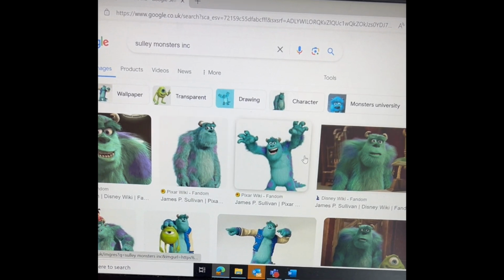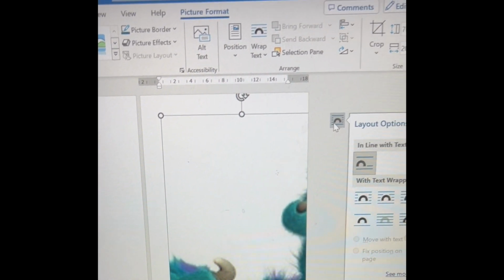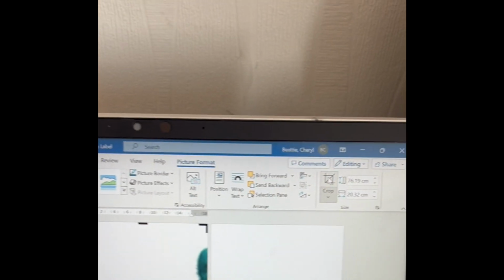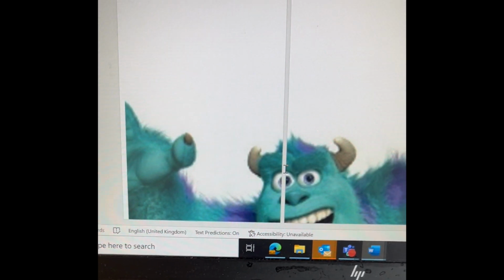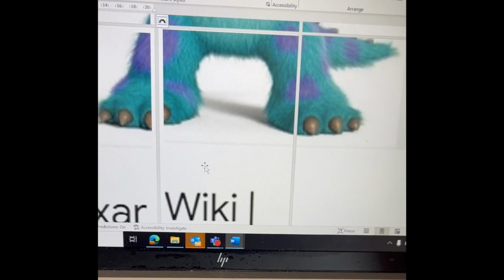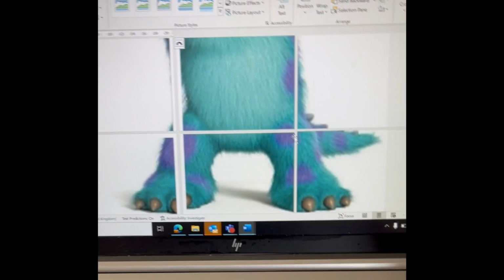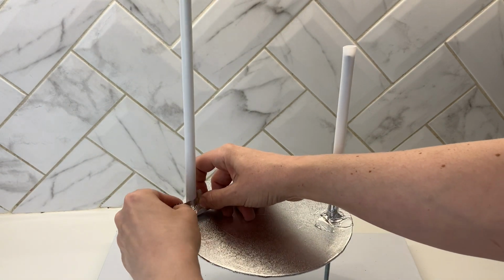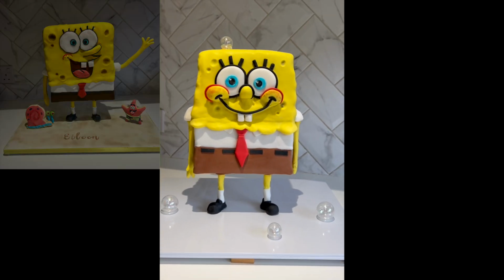Part 1 of Sulley Monster Inc Cake - Making the Standing Cake Structure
This is part 1 of 2 videos where I make Sulley from monsters inc from Cake!!
This video is so useful if you ever want to try making a standing cake, You could make any character that has 2 legs with this structure and impress all your friends, family, customers... everyone!

I will explain how to make the template to begin with which is also very valuable for making any sculpted cake as you will learn how to size your template to the exact size you would like your cake and then use that template to make your cake. This way everything will be in proportion.

I then explain how to make the board and structure to support the cake and finally how to make it food safe.

Let me know if you make this structure, send me your photos on Facebook or instagram! Can't wait to see!